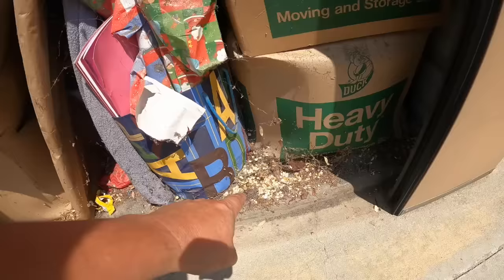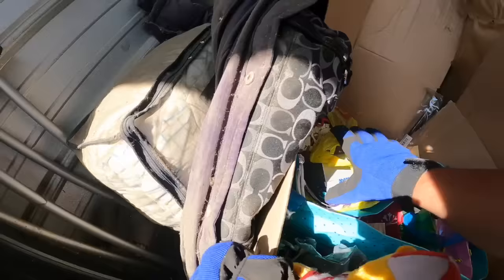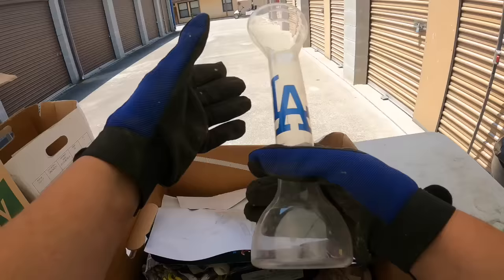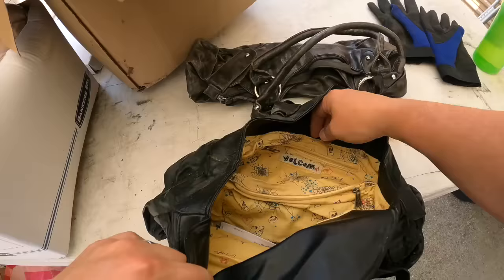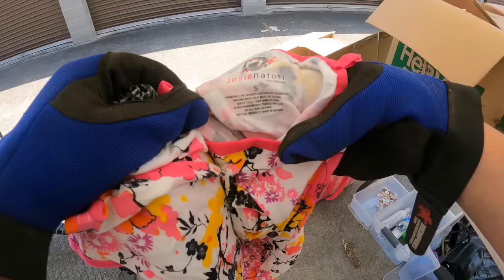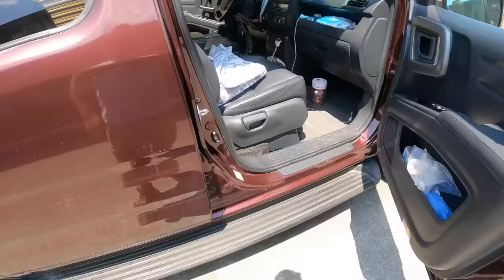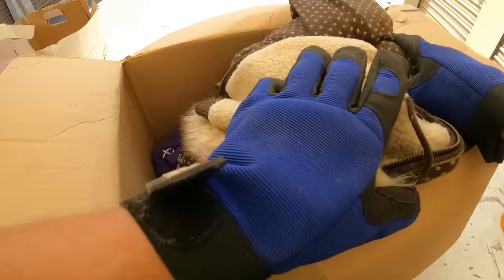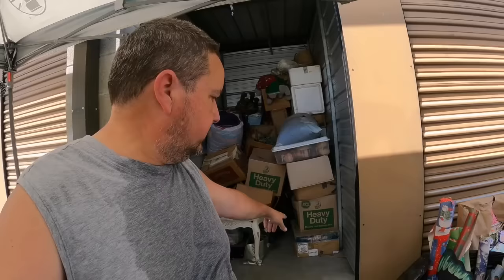Paid ONE DOLLAR for this locker at the storage auction and found a huge jug of change. CHA-CHING!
I'm back at it, buying lockers and going on a treasure hunt. This time I picked up a small locker for just one dollar, and get a decent amount of stuff for that small investment. One of the biggest surprises is a large jug of change that will make my profits soar on this one!